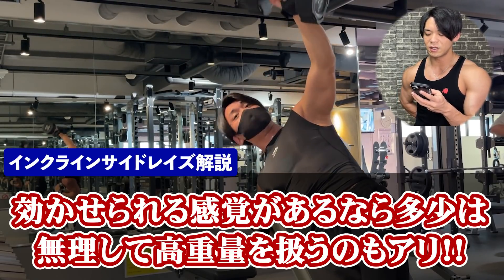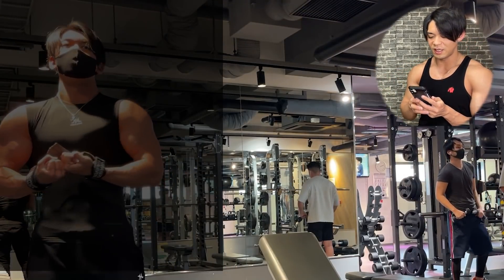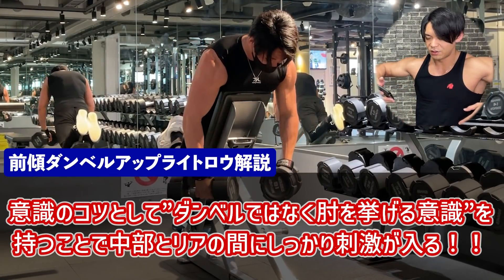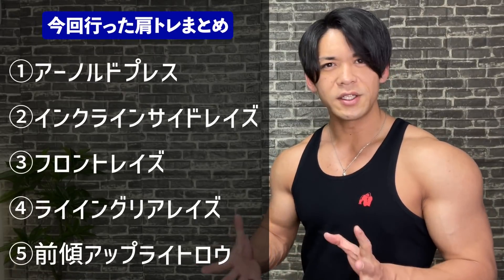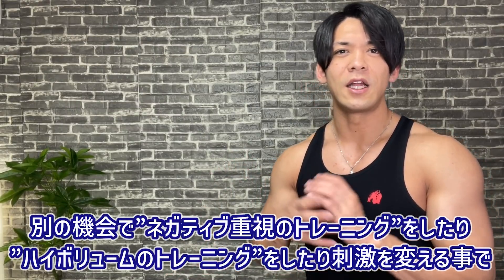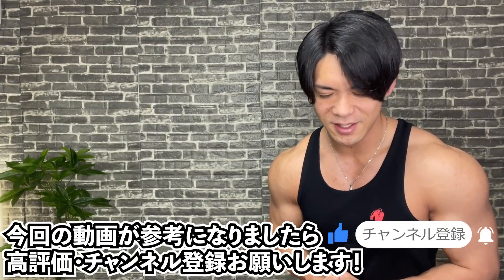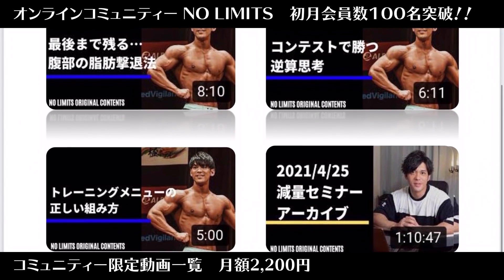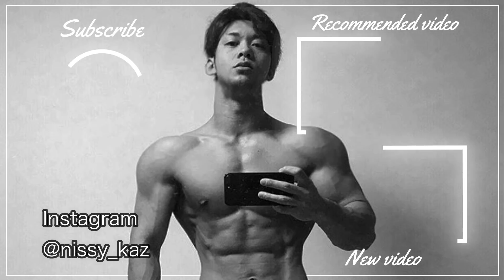【明日から実践出来る‼︎】ダンベルのみで鍛える肩トレ徹底解説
🔽新チャンネル開設しました！

(LINE限定コンテンツ等配信中です♪)

【目次】
0:00 OP~動画概要
1:34 1種目目
2:48 2種目目
4:29 3種目目
5:54 4種目目
7:14 ５種目目
8:26 まとめ～ED

【私が使用しているサプリ・ウェアまとめ】

みなさんこんにちは、『サラリーマッチョ』ニッシーです。

私は普段は会社員をやりながら、オンラインで食事やトレーニングの指導を行っています。

このチャンネルはフィットネスを中心に、自宅で出来るエクササイズや正しい糖質制限ダイエット、おすすめのサプリメント等、ボディメイクで理想の身体を目指すために有用な情報をを紹介します！

🔽コンテスト戦績
2019年 NPCJ名古屋大会mid Japan Physique Open 1位
2019年 NPCJ東京大会Blaze Open Physique Novice 1位

🔽Nissyのinstagram
トレーニングアカウント:

【Music Credit】
[op]

[BGM]
Track: Cloud9

[ed]
Track:Fight Back